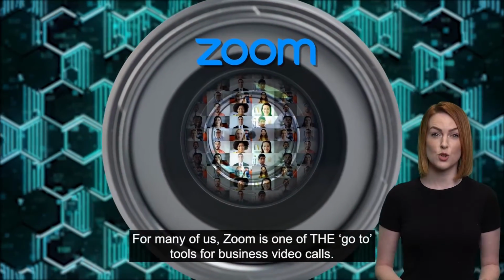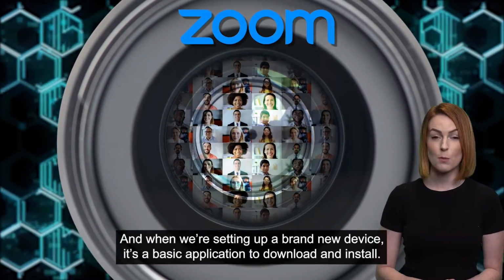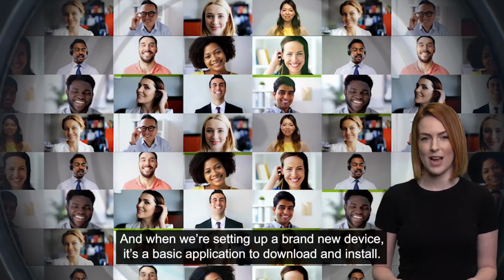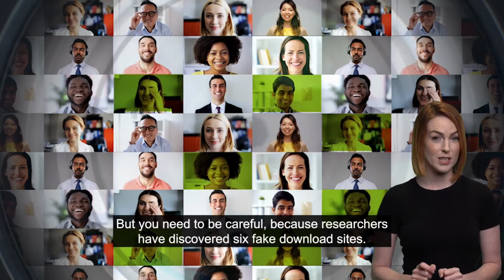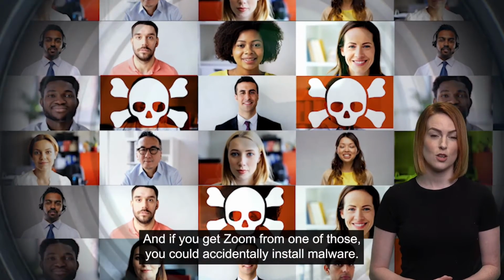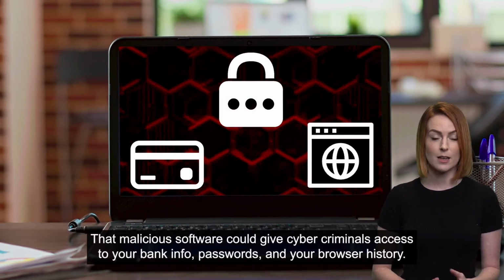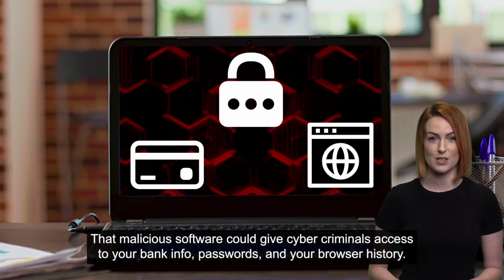Are you really downloading Zoom… or is it malware?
Zoom is a very common tool – and sometimes you’ll need to update it, or download it for a new device.

But can you be 100% sure you’re downloading the real thing… or is it fake software, designed to steal your data?

New research has found fake Zoom download sites designed to tempt you into installing ‘info stealing' malware (malicious software).

But it’s easy to protect your business when you know what to look for...